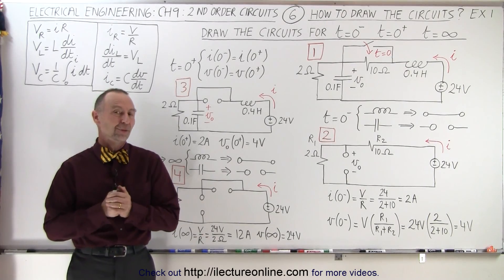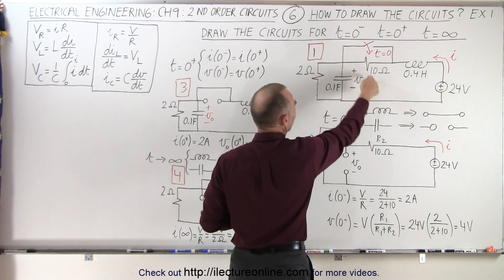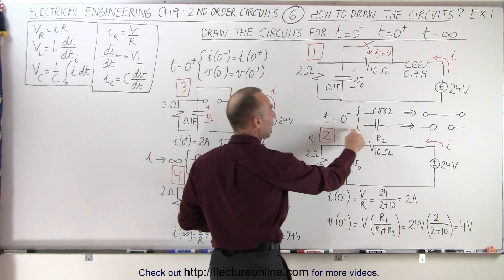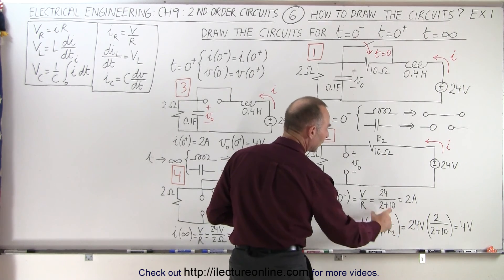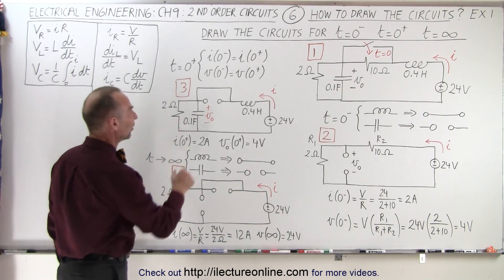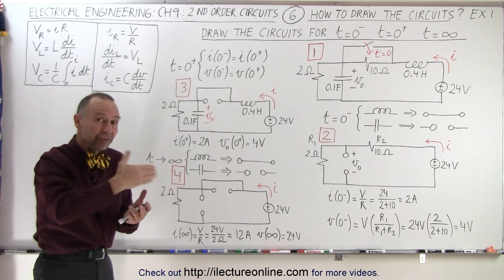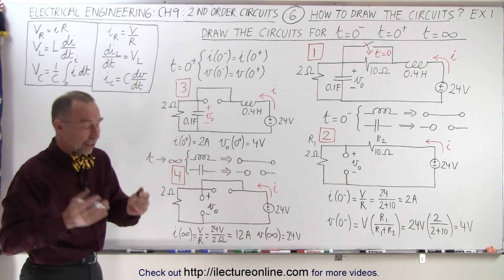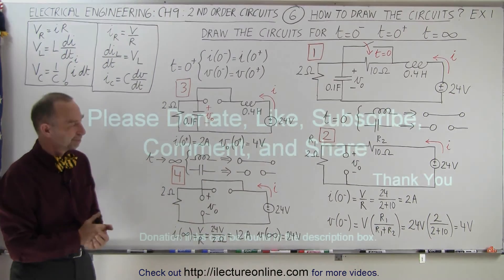Electrical Engineering: Ch 9: 2nd Order Circuits (6 of 76) How to Draw the Circuit: Ex 1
In this video I will solve the 2nd order circuit. Remember we need to draw 3 circuits relative to the original problem at t=0-, t=0+, and t=infinity.